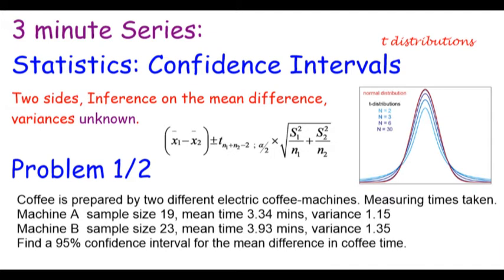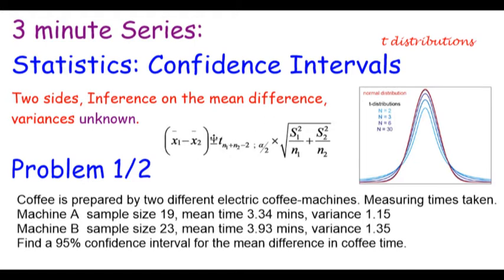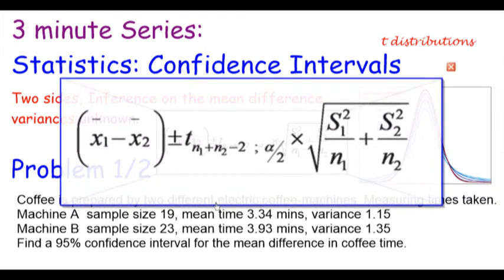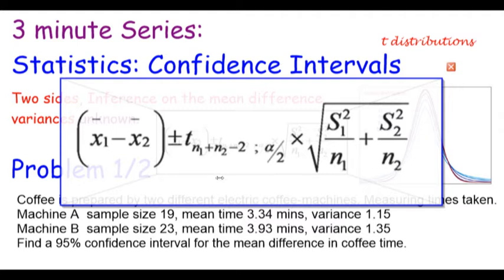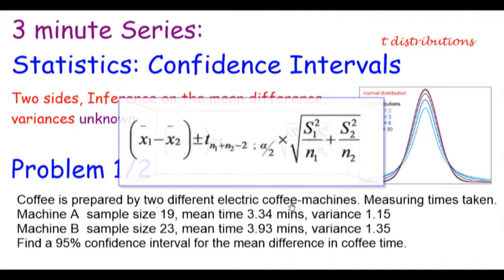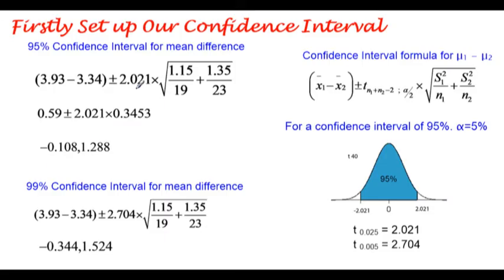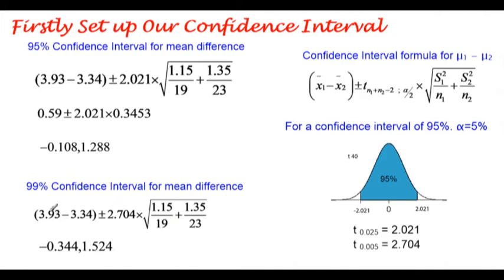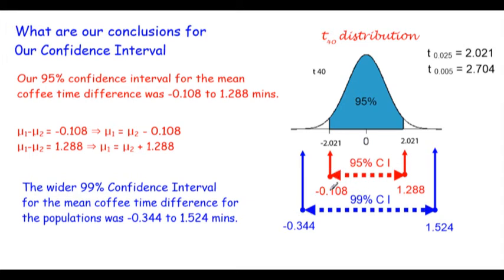3 Minute series: Statistics Confidence Interval for mean difference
Inference on the populations mean difference using the t distribution, two sample means and their variances to construct a 95% confidence interval for the mean coffee making times of two different coffee machines. This is a continuation of problem 1 where we looked at a hypothesis test.